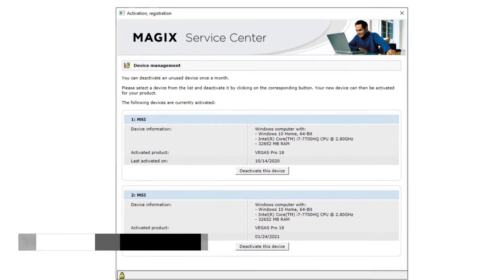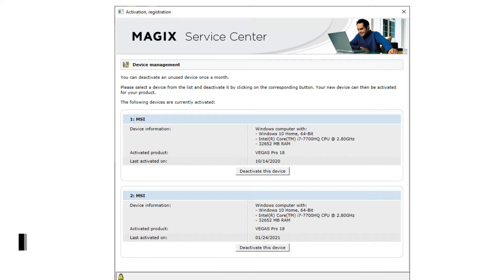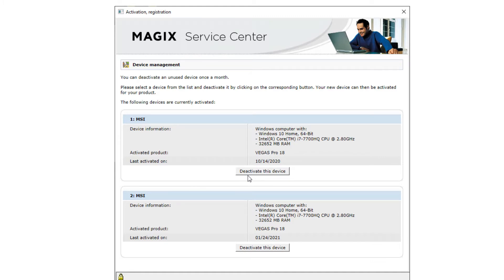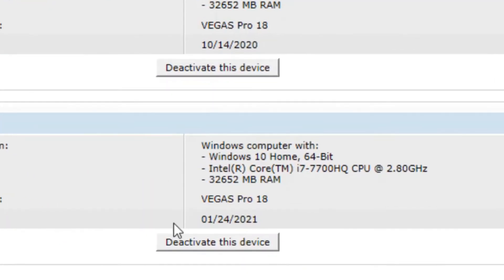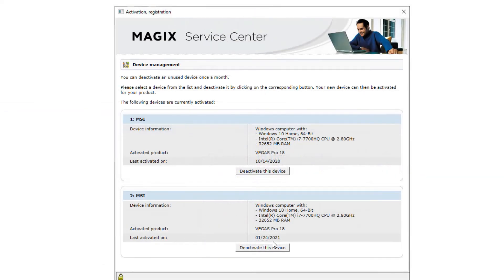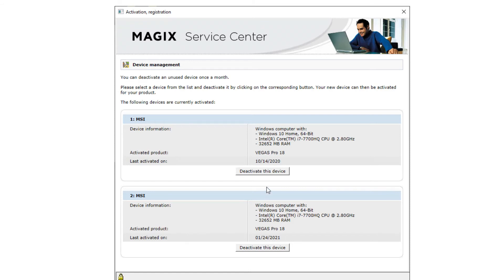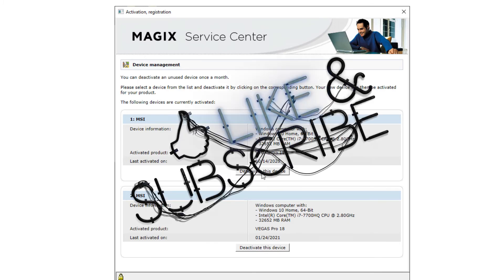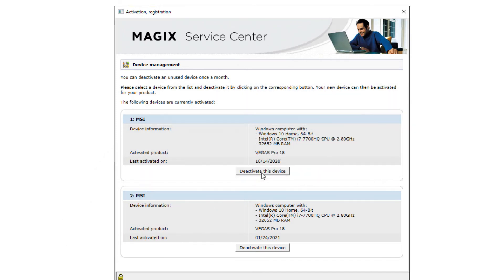How To Fix Activation Issues in Vegas Pro & Vegas Movie Studio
In this tutorial, I will show you how to correct activation issues in Magix Movie Studio and Vegas Pro 18.  This should work with all Magix Products.